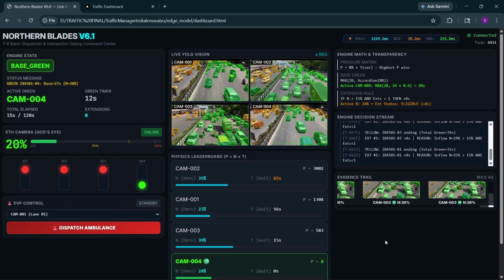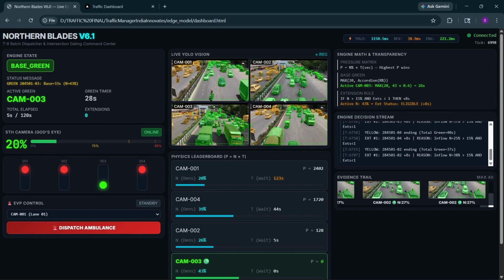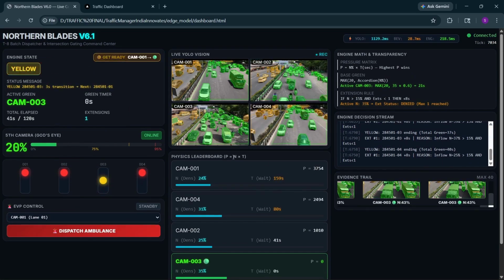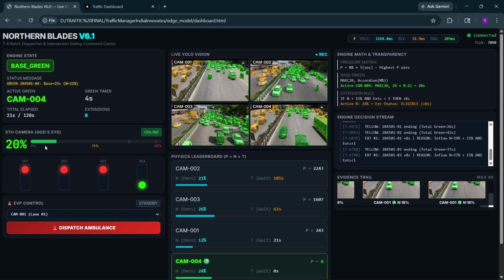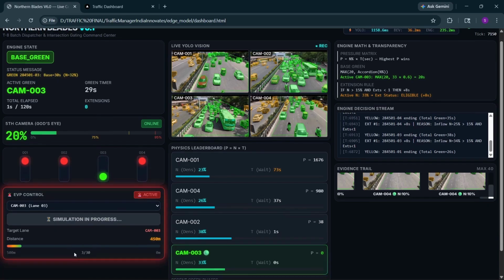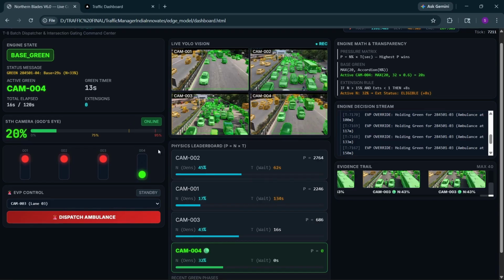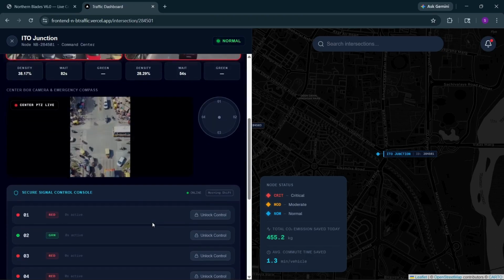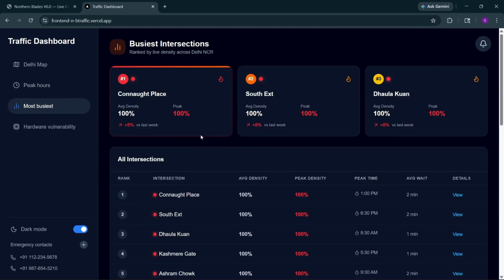Team Northern Blades’ Solution for India Innovates 2026 || AI-Powered Smart Traffic Management